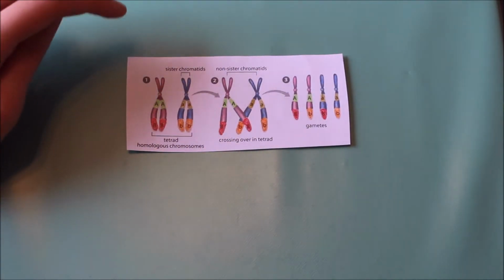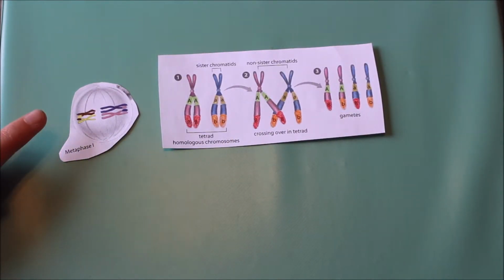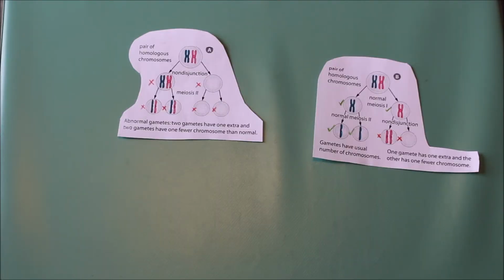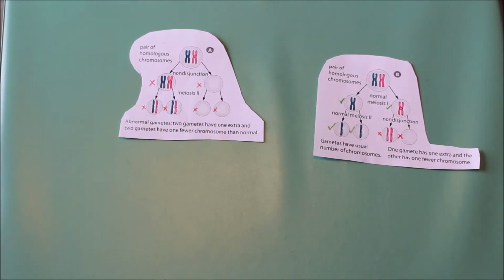Day 5 Recombination and Nondisjunction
This video is for my Bio 30 Flipped Classroom, for week 11.